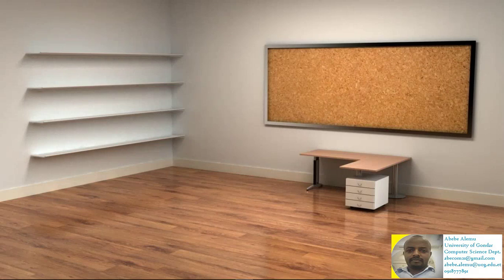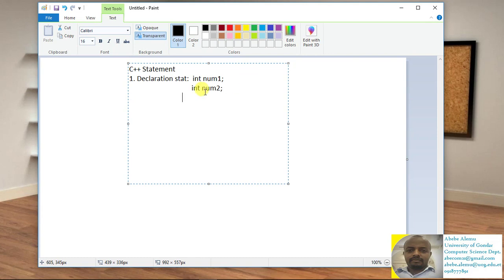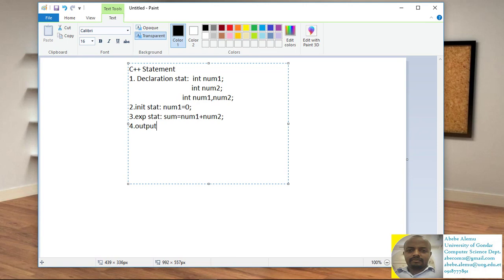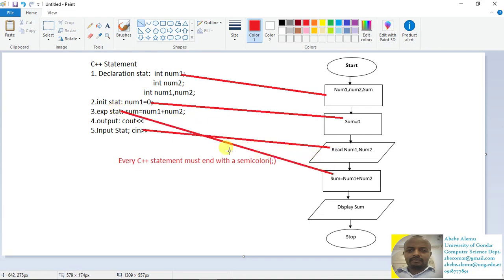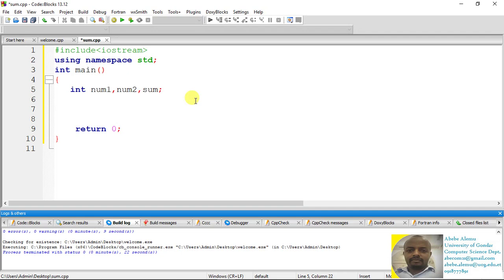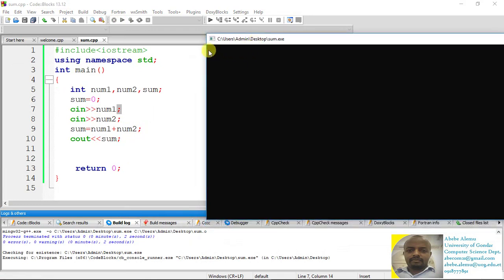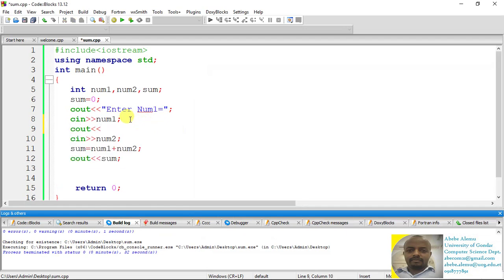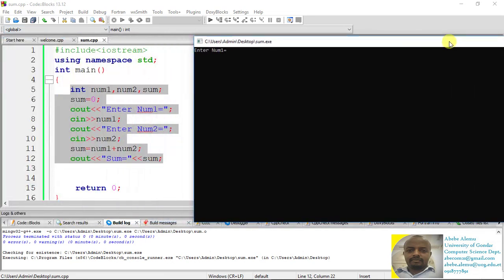2= C++ Statement